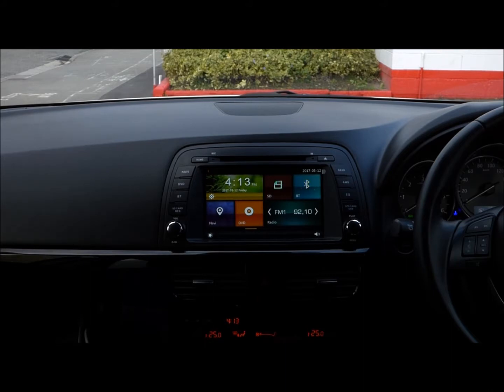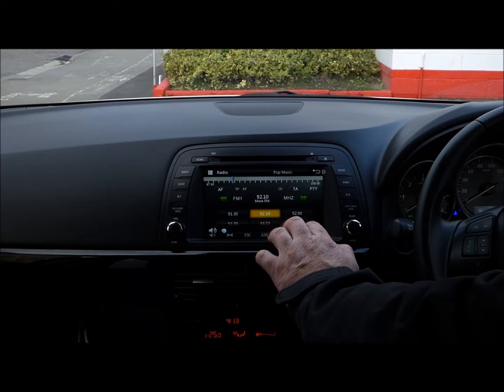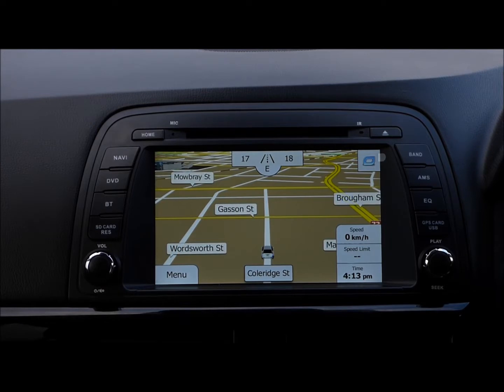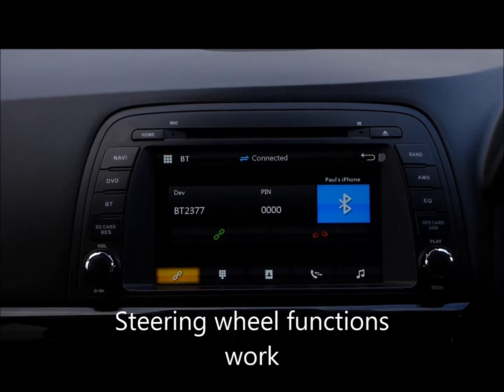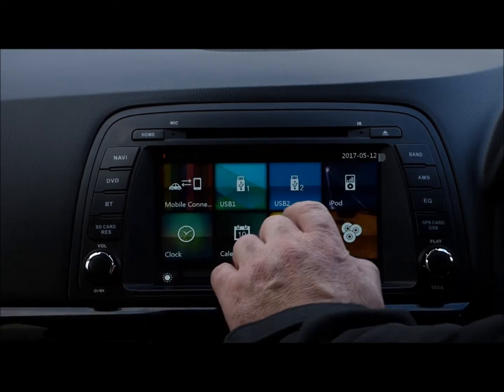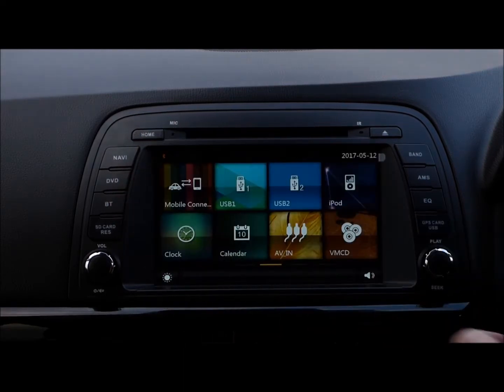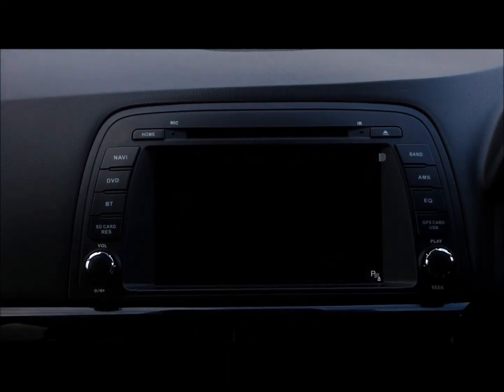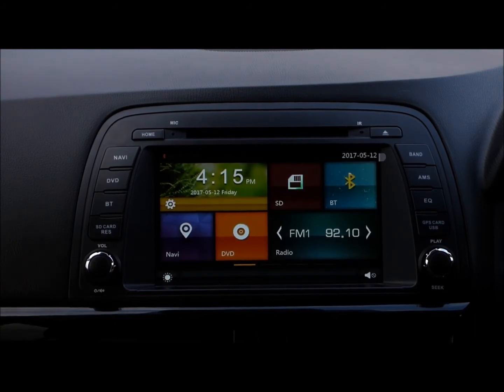OEM Audio NZ Lumina Unit for Mazda CX5 ( first generation )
Video showing our new unit on the Lumina Platform for the Mazda CX5. All steering wheel controls work, bluetooth with streaming, IPOD, reverse camera.

 All software from the operating system to the maps licensed and legal. Full warranty provided when professionally installed.
NZ’s best in car media units  are available directly from us. .
0508 OEM Audio (636283)
We have units for Mazda, Toyota, Honda, Holden, Ford, Subaru, Nissan and more.
Please inquire.